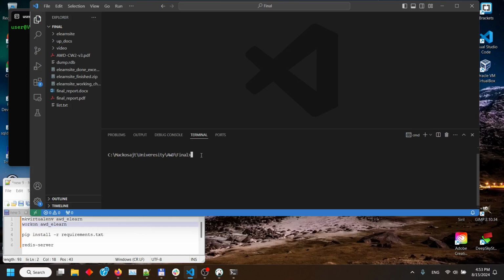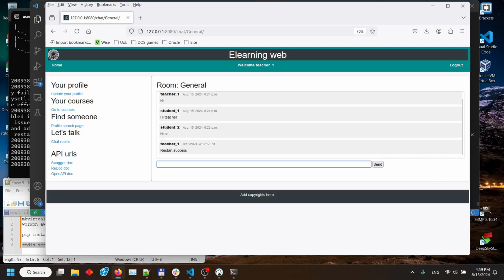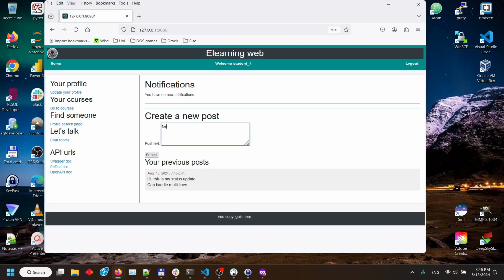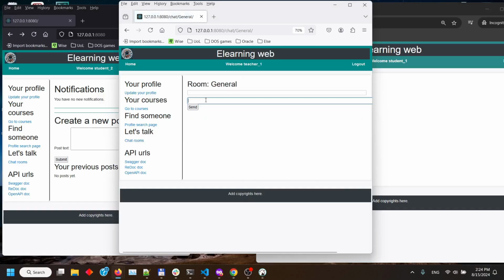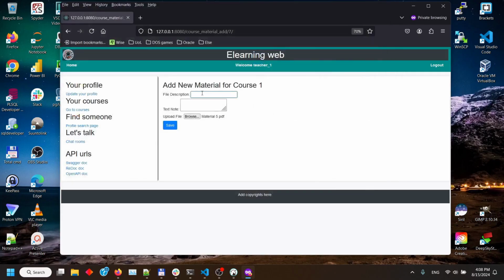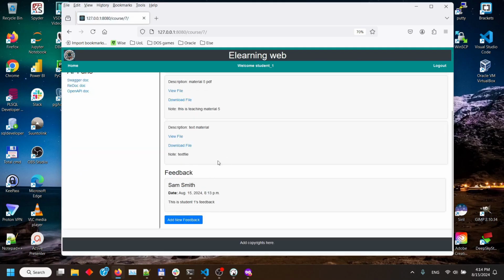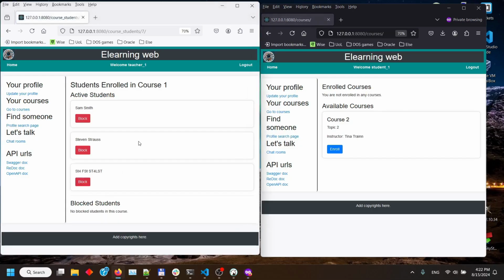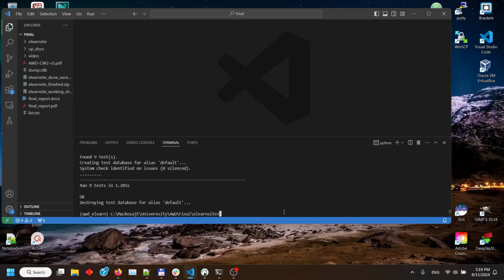Django website demo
This video was created as part of my final submission for the Advanced Web Development University course.
The video does not contain the actual code, only the working functions of an elearning website to avoid future plagiarization concerns in the course. It was a python project using Django framework. Database was SQLite as per request.
Redis was used for the chat feature live messaging.